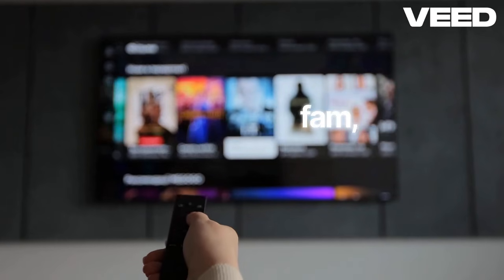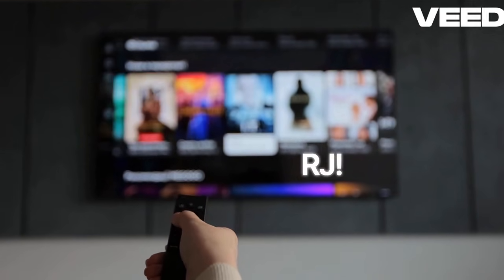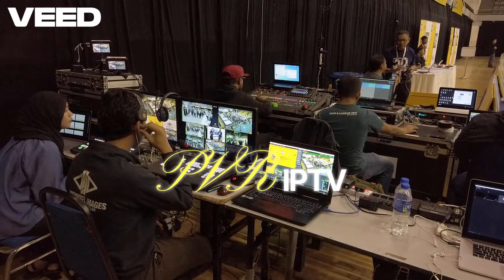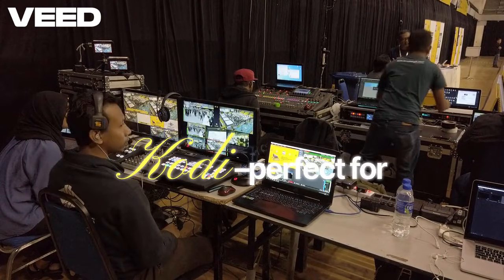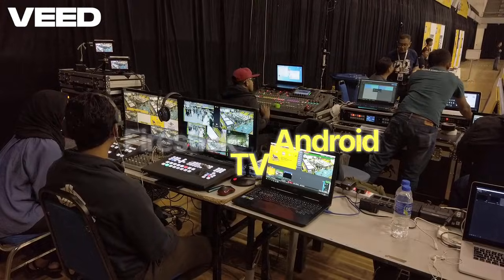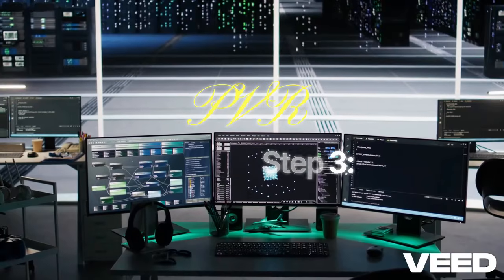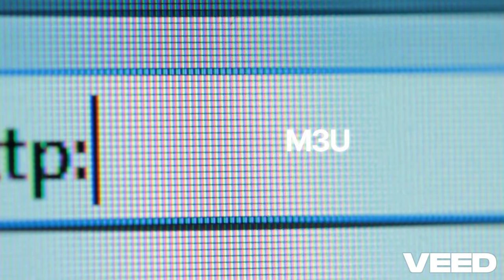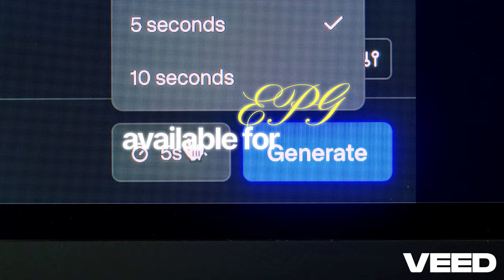Kodi Addons 2025 - Best Kodi Builds 2025 - [TESTED] - How to Install PVR IPTV Simple Client Addon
Kodi Addons 2025 - Best Kodi Builds 2025 - [TESTED] - How to Install PVR IPTV Simple Client Kodi Addon

Looking for a reliable way to watch live TV on Kodi in 2025? The PVR IPTV Simple Client addon is one of the most trusted and stable IPTV solutions available. Instead of scraping free links like many other addons, this client allows you to directly add your own IPTV M3U playlist URL and stream live TV channels smoothly.

A link to all products is found below in the description:
10.  Apple TV 4K
9. Roku Streaming Stick
8. Amazon Fire Stick
7. Fire TV Cube
6. Amazon Fire Stick 4K
5. Roku 4k Streaming Stick
4. Roku Ultra
3. Amazon Fire Cube 3rd Gen
2. NVIDIA TV Streaming Device
1. NVIDIA PRO TV Streaming Device

Cloner Alliance Box Pro
FireTV Stick
Fire Stick Remote Cover
Cable Matters Micro USB to Ethernet Adapter

🔥 BEST STREAMING DEVICES (Amazon Picks)
1️⃣ Fire TV Stick – Easy Kodi Setup
2️⃣ Android TV Box – Smooth 4K Playback
3️⃣ Mini Wireless Keyboard – Control Kodi Easily
4️⃣ External HDD for Media Storage

kodi addons
kodi addons 2025
kodi addons 2025 movies
kodi addons 2025 live tv
kodi addons 2025 android
kodi addons 2025 install
kodi addons 2025 the crew
kodi addons diggz
kodi addons anime
kodi addons android tv
kodi addons alfa
kodi addons arrow negra
kodi addons arabic
kodi addons android
kodi addons all in one
kodi addon asgard
kodi app addons
kodi app addons for movies
add kodi addons
amazon fire stick kodi addons
kodi builds
kodi builds 2025
kodi builds 2025 diggz xenon
kodi builds 2025 firestick
kodi builds 2025 addons
kodi builds 2025 android
kodi builds 2025 xbox
kodi builds 2025 green monster
kodi builds addons
kodi builds android
kodi builds android box
kodi android builds 2025
kodi addons for movies
kodi addons for ppv boxing
kodi addons for free movies
kodi addons for sports
kodi addons for tv shows
kodi addons for android phone
kodi addons for live tv
kodi addons for android tv
kodi addons for anime
best kodi addons for firestick 2025
kodi addons for android
addons for kodi
addons for kodi 2025
addons for kodi 21
addons for kodi 21.2
addons for kodi 21.1
addons for kodi 20.2
addons for kodi 22.2 omega
addons for kodi 20.3
best addons for kodi
best addons for kodi 2025
best addons for kodi on firestick
best addons for kodi 21
best addons for kodi 20.1
best addons for kodi 20.2
best addons for kodi 20.3
best addons for kodi 19.5 matrix
best kodi addons for live sports
best kodi addons for android box
kodi addons 2025 deutsch